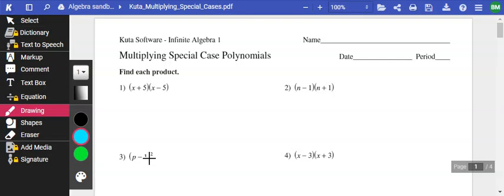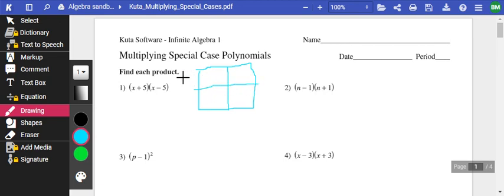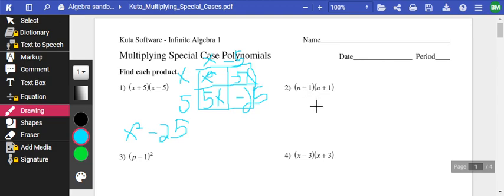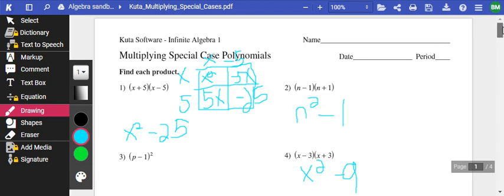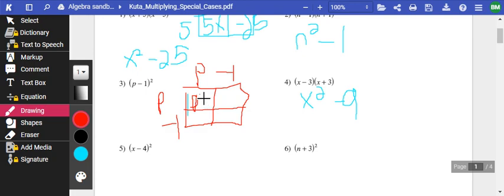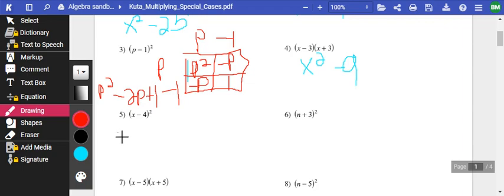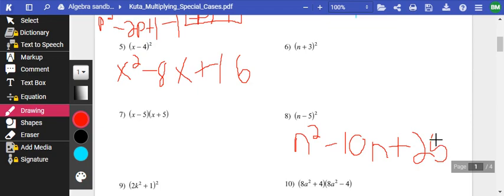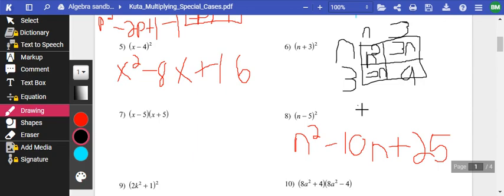multiplying special cases